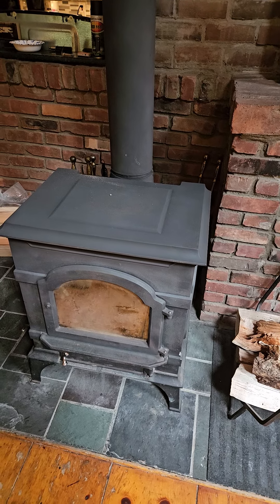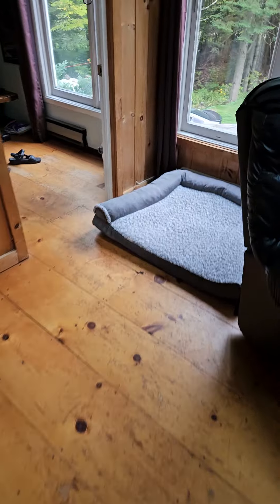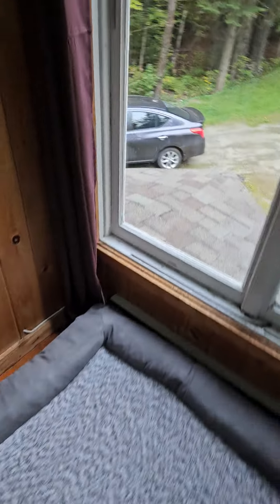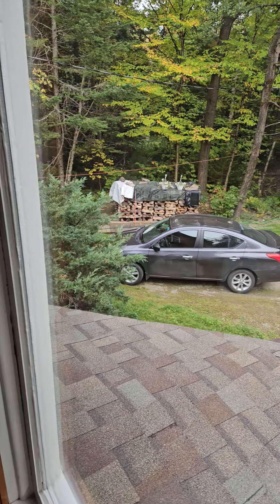42A Loft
This shows the stairs to the loft and the loft's pull out couch